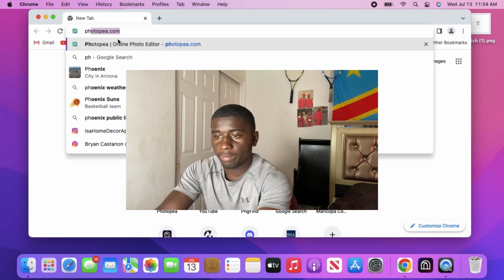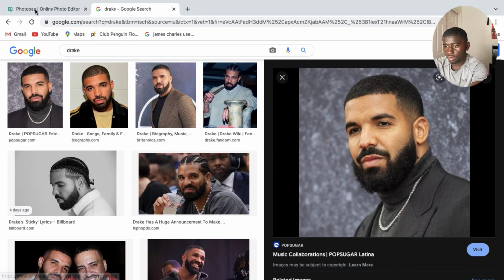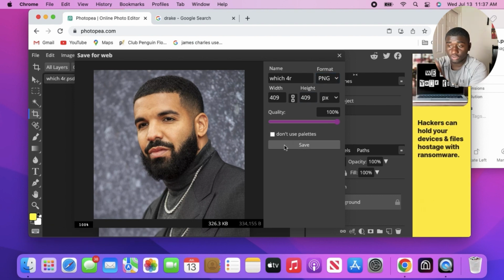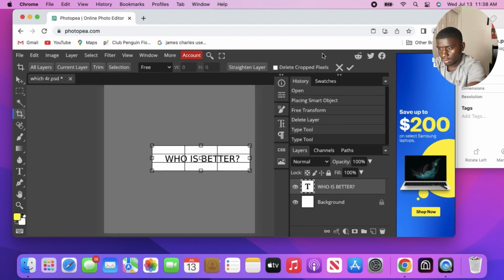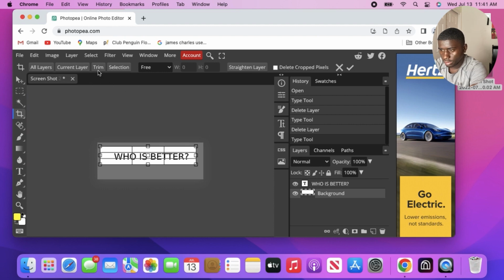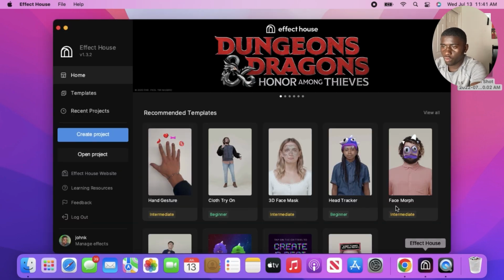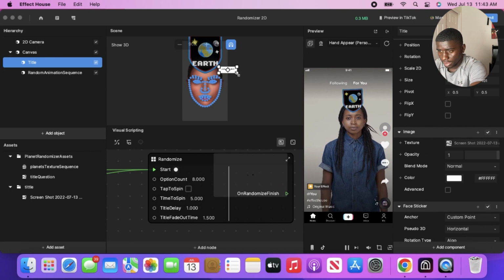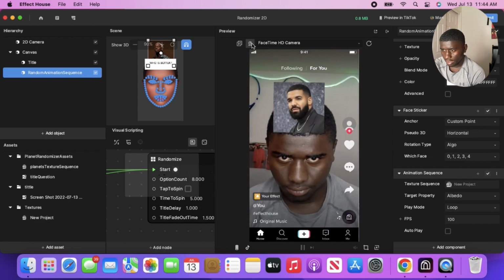How To Make Which Characters are you ? Effect in (Effect House)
How to make which character are you in TikTok effect house ?

Follow along with me in the video I explained how to make which character are you using effect house

Also, I’ll to be posting weekly, on every Tuesday and Friday or any days on the week!

.SOCIAL MEDIA.

Camera : iPhone 11
Editing : inshort
MacBook : MacBook Air

Please leave any video request down below!